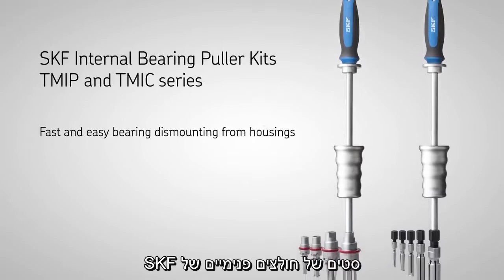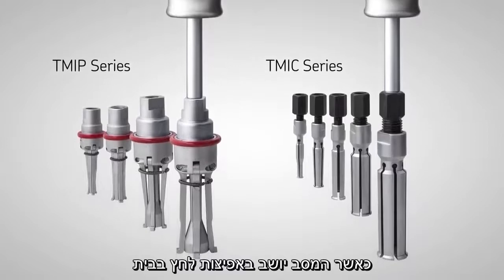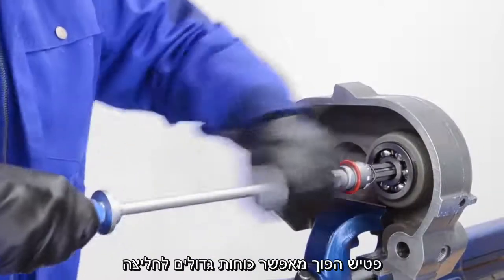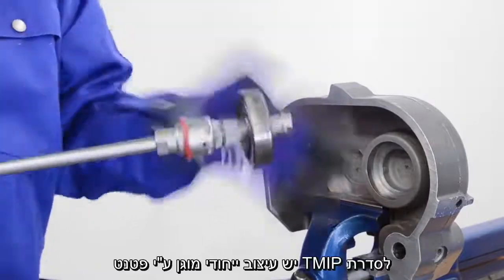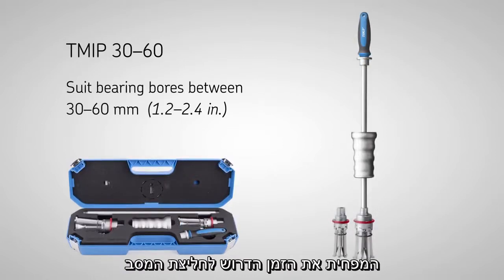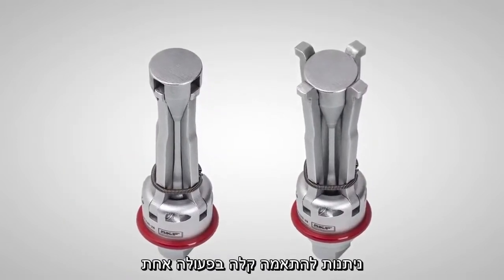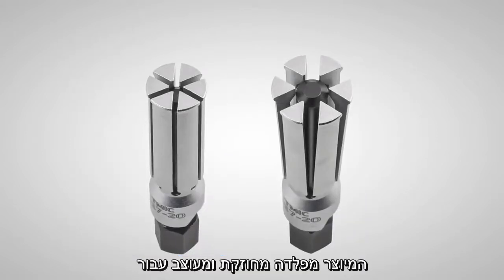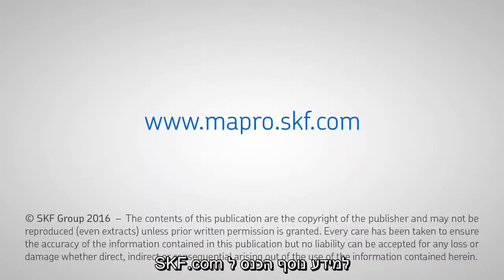SKF Internal bearing pullers TMIP and TMIC series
The SKF Internal Bearing Puller Kits are designed for dismounting bearings from housings, where the fit is on the outer ring.